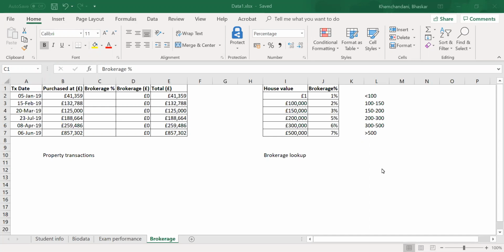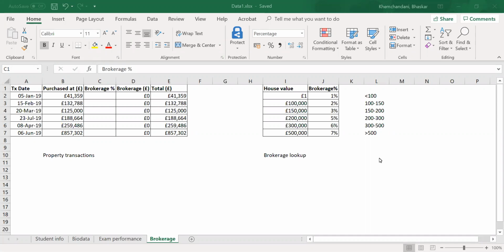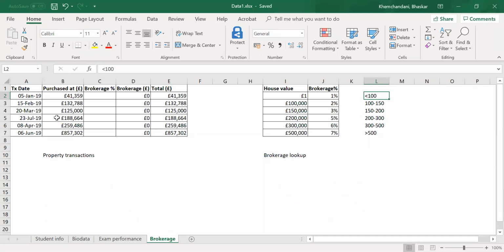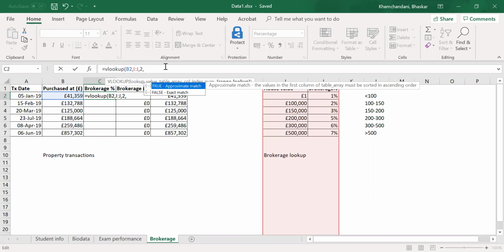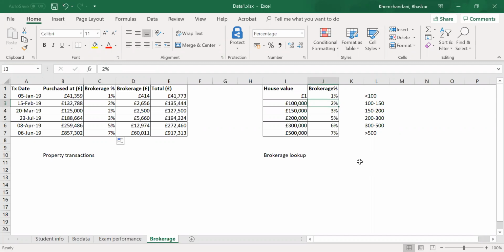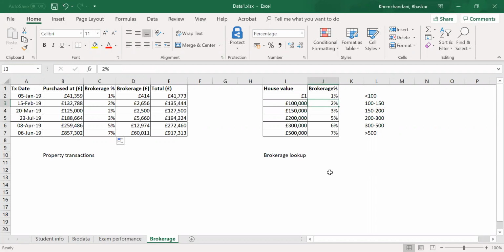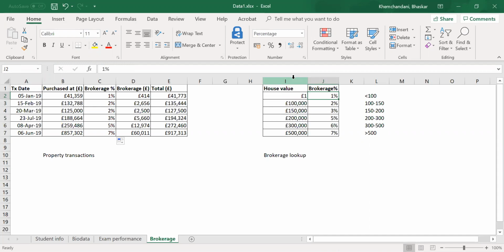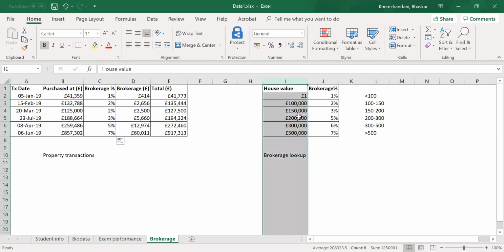Vlookup Function with Approximate Match (True) | MS Excel Training | Uplatz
| Understand the details of vlookup function in Microsoft Excel.

In this video tutorial, we dive deep into the VLOOKUP function with exact match (FALSE) in MS Excel. Understanding how to use VLOOKUP with exact match is crucial for ensuring that your data searches return precise results. We’ll guide you through the steps to set the range and lookup value, and how to use the FALSE parameter to ensure that only exact matches are returned. By mastering the VLOOKUP function with exact match, you'll be able to effectively manage and analyze your data without worrying about incorrect or approximate results.

Join us as we explore the VLOOKUP function with exact match (FALSE) and unlock the full potential of this powerful tool in MS Excel. This training will provide you with practical examples and tips on how to use VLOOKUP function effectively for your data analysis needs. Don't miss out on learning how to optimize your Excel skills with VLOOKUP and improve your workflow efficiency.

In this MS Excel tutorial by Uplatz , there is demonstration of vlookup function with approximate match (true).vlookup is one of the important functions in excel and helps to retrieve a field from a lookup table by matching a lookup value from a table.

·       Easily build dynamic tools & Excel dashboards to filter, display and analyse your data
·       Design your own formula-based formatting rules
·       Join datasets from multiple sources in seconds with lookup, index & match functions
·       Pull real-time data from APIs directly into Excel (weather, stock quotes, directions, etc.)
·       Manipulate dates, time, text, and arrays
·       Automate tedious and time-consuming analytics tasks using cell formulas and functions in Excel
·       Lookup/Reference functions
·       Statistical functions
·       Formula based formatting
·       Date & Time functions
·       Logical operators
·       Array formulas
·       Text functions
·       Powerful analytics tools and formulas like INDIRECT, HYPERLINK, WEBSERVICE & FILTERXML
·       Filtering & Sorting
·       Conditional Formatting
·       Pivot

·       VBA (Visual Basic for Applications) basics – let’s get started
·       Excel Shortcuts – for everyday use. Make yourself super-efficient and fast
·       Commonly used formatting techniques, fonts, designs, and best practices
·       Handling huge data sets
·       Introduction to G Suite and Google Sheets
·       Difference between Google Sheets and MS Excel
·       Best practices and commonly used functions in Google Sheets